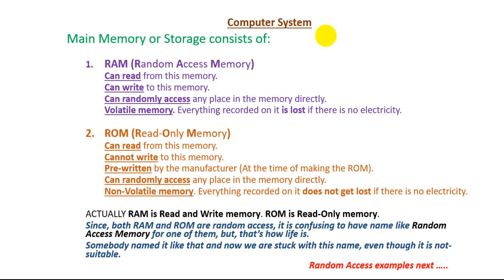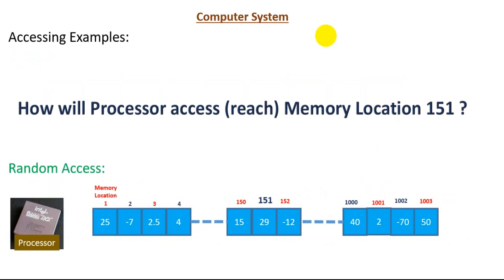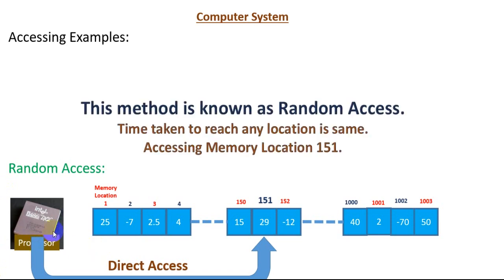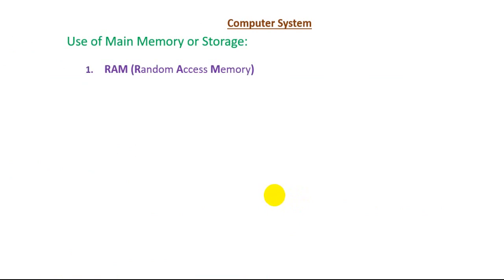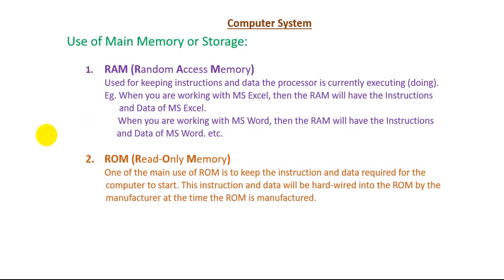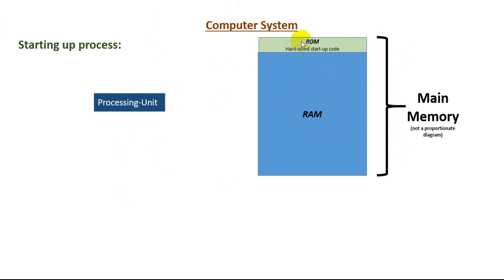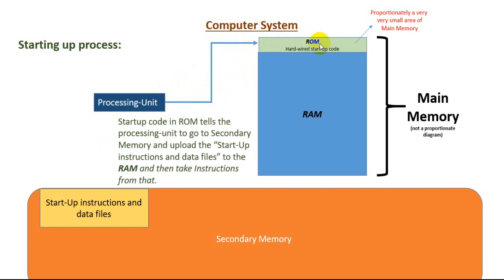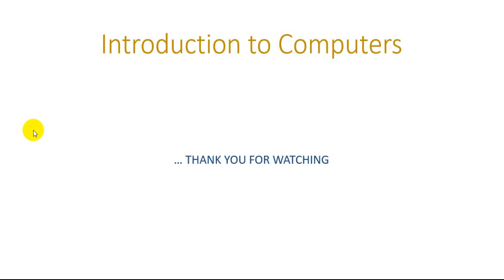0007b Introduction to Computer (Start-Up-b)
Introduction to Computer (Start-Up-b)